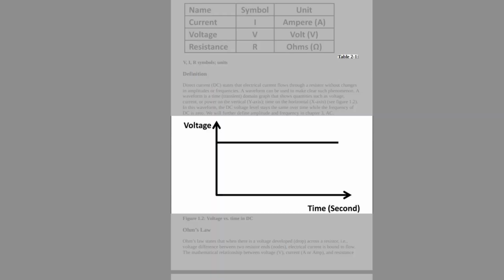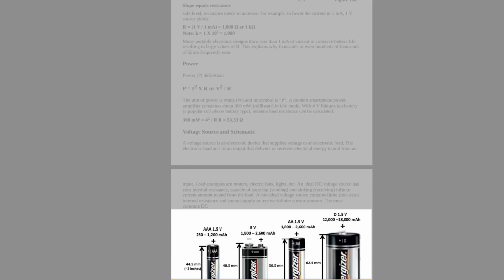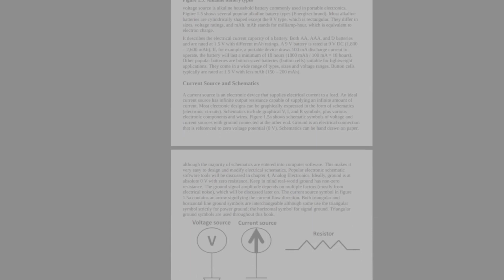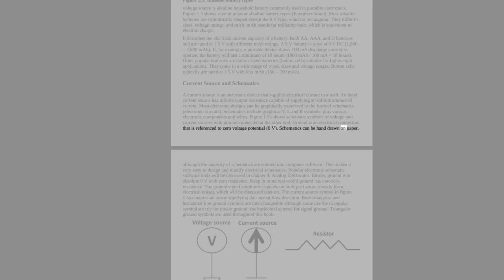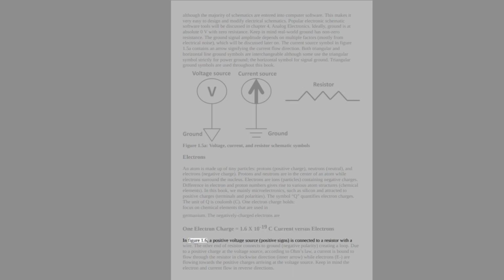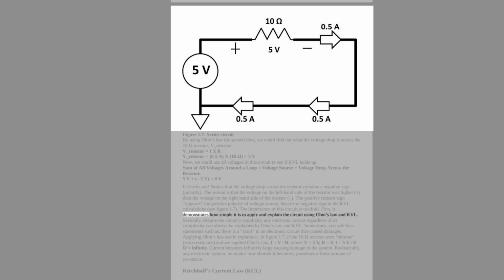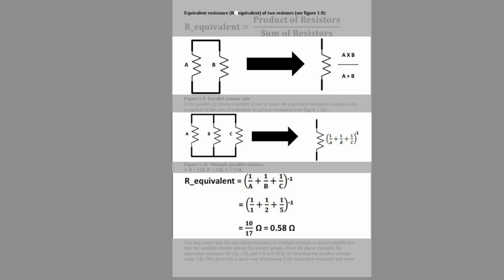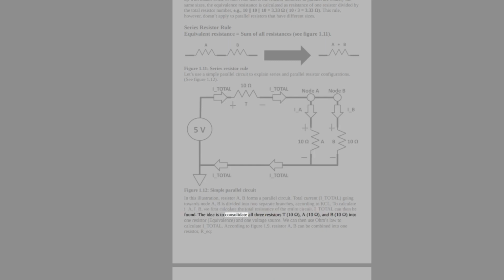Electronics Chapter 1 | Direct Current (DC) | Ohm's Law and Kirchhoff's Law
Ohm's law was probably the most important of the early quantitative descriptions of the physics of electricity.
This law, also called Kirchhoff's first law, or Kirchhoff's junction rule, states that, for any node (junction) in an electrical circuit, the sum of currents flowing into that node is equal to the sum of currents flowing out of that node; or equivalently